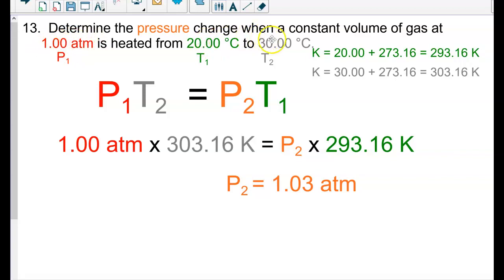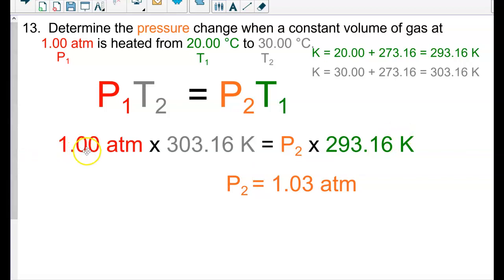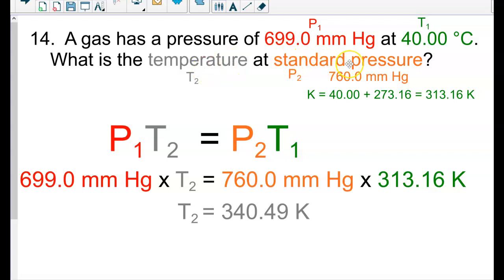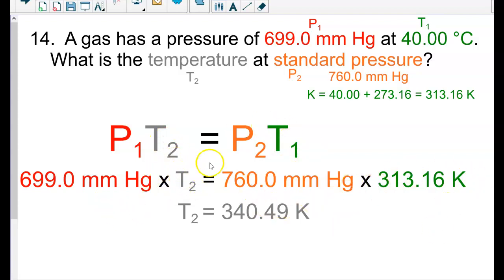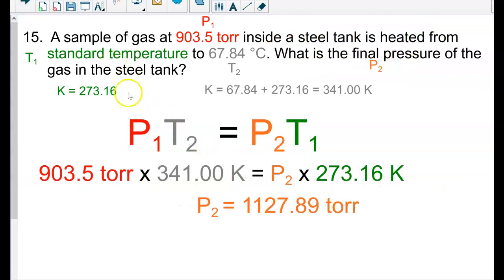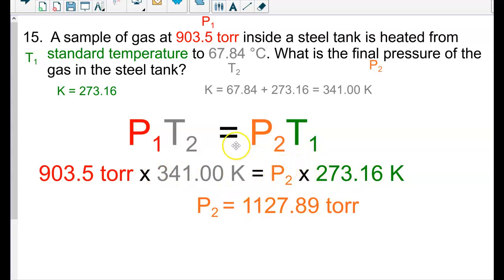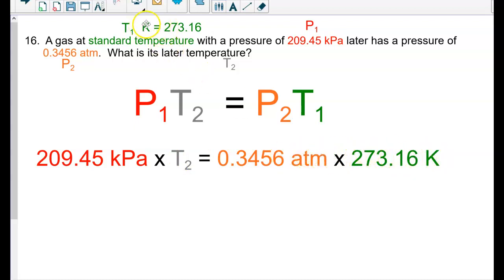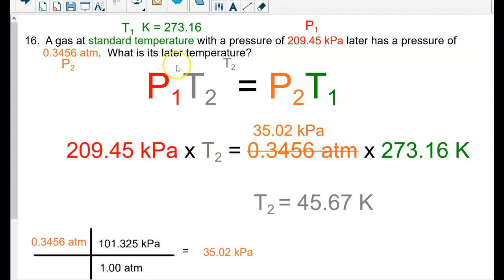Notes: Gay-Lussac's Law (Sp 23)